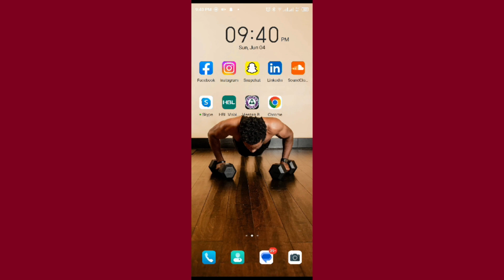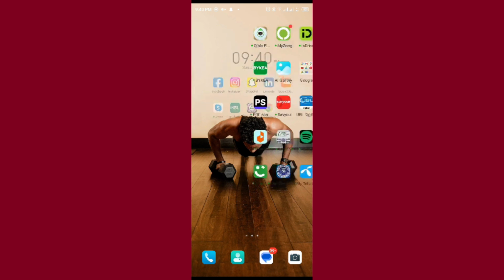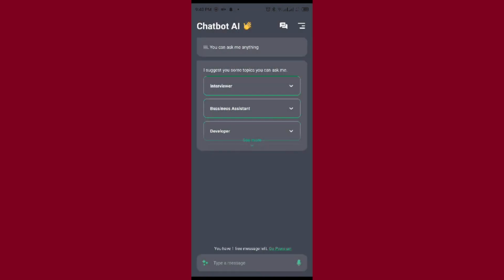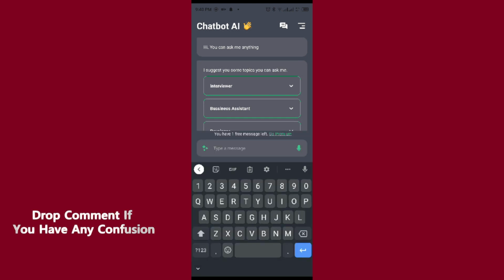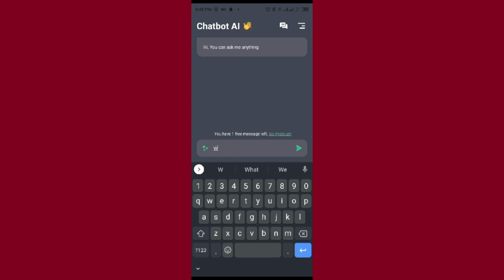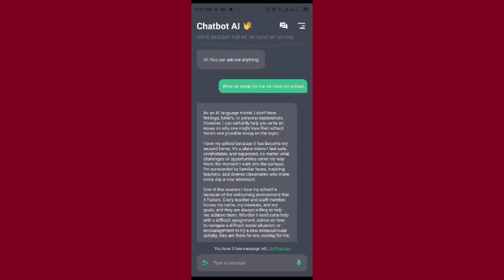How to get chatgpt to write an essay (Quick & Easy)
In this video you will learn about How to get chatgpt to write an essay in easy way.